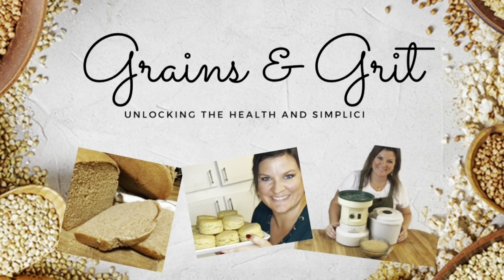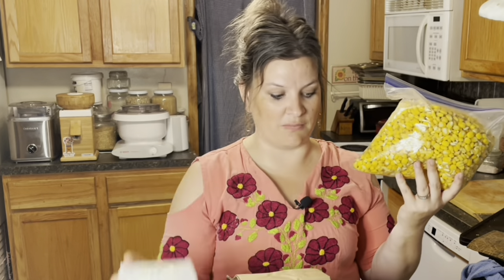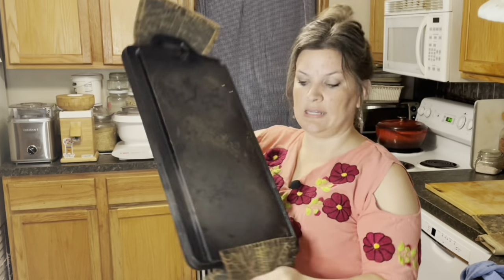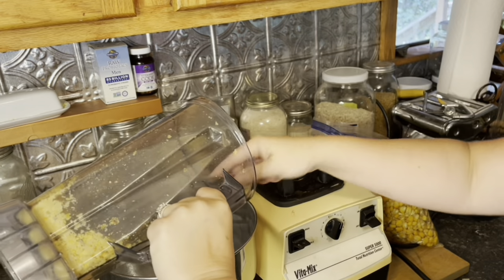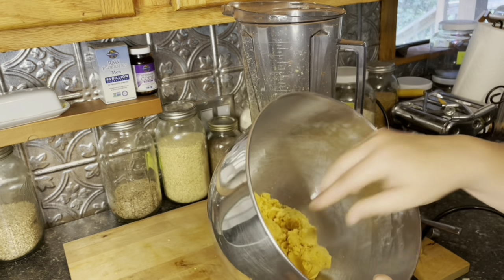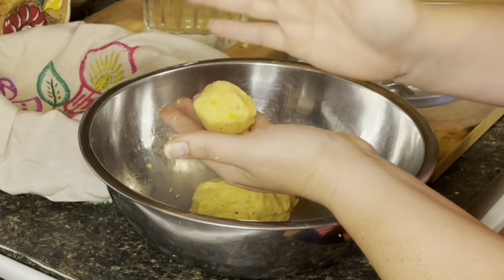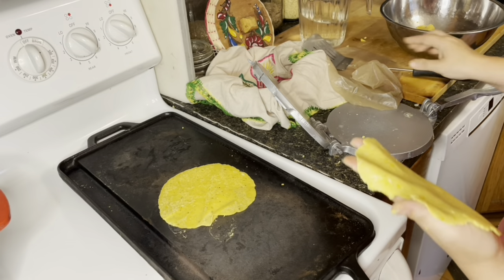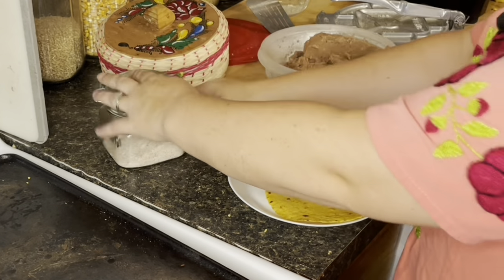Homemade Corn Tortillas with Nixtamalized Corn from Scratch | Mexican Cooking at Home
You have asked and it's finally here! Let's make corn tortillas 100% from scratch starting with nixtamalized corn you can do yourself!

Tortillas has a learning curve. Don't be discouraged if it's not perfect the first time you make it. Just keep trying and hopefully this video will be an encouragement and help to you!

Wonder Junior Deluxe Grain Mill
Corn Grinder
Tortilla Press
Large Tortilla Press
Tortilla Warmers
Drill Attachment for Wonder Junior Deluxe

//TIMESTAMPS:
0:00 Intro
1:00 Why You Should be Making your Own Corn Tortillas
1:43 What Ingredients You Need for Corn Tortillas
2:17 Not Ready to Nixtamlize Your Own Corn? What to Buy from the Store for Corn Tortillas!
4:58 Is Masa Harina Bad like White Flour?
6:07 Equipment Needed to Make Corn Tortillas
9:40 Biggest Piece of Advice When Making Corn Tortillas!
10:47 How to Grind Up Nixtamalized Corn - Vitamix
13:54 How to Grind Up Nixtamalized Corn - Wonder Junior Deluxe
16:46  How to Make Corn Tortillas from Scratch
27:00 Quick Easy Recipes with Corn Tortillas
28:38 Conclusion

//WHERE I BUY MY GRAINS & BEANS
Azure Standard

//WHERE I BUY MY ESSENTIAL OILS - FOR LESS:

I LOVE Simply Earth Essential Oils! Sign up for a recipe box and get a FREE $40 e-gift card AND a FREE Bonus Big Box (worth $45)! use code: GRAINSANDGRITFREE